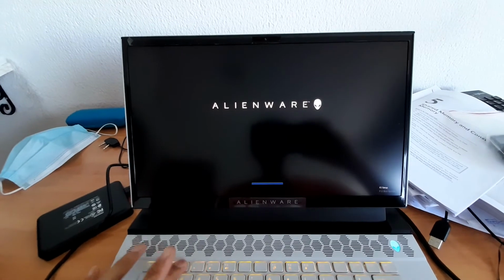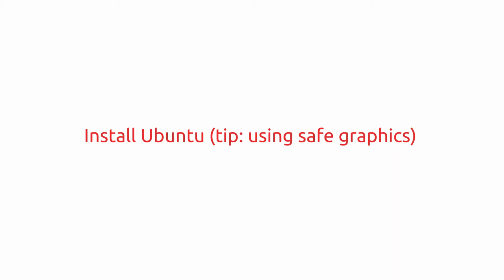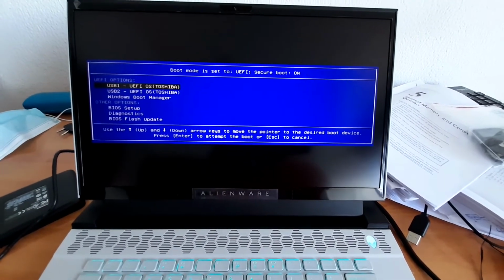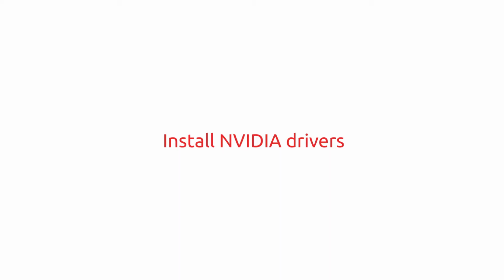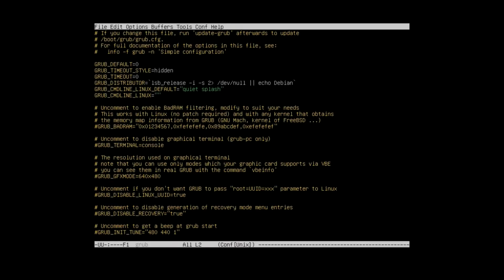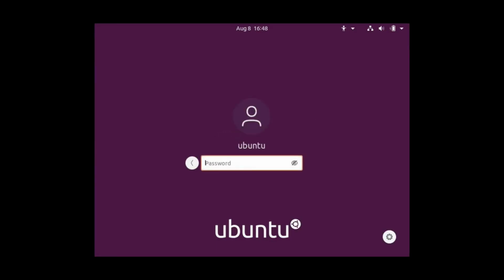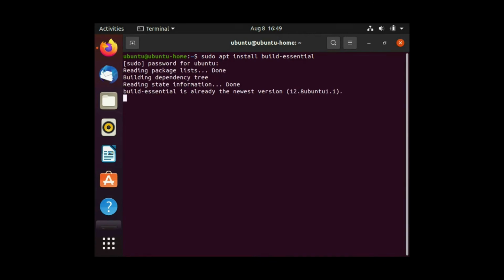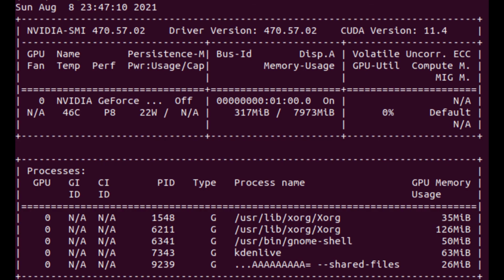Install Ubuntu 20.04 LTS on Alienware m15 R4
Alienware m15 R4 with NVIDIA GeForce GTX 3070 GPU.